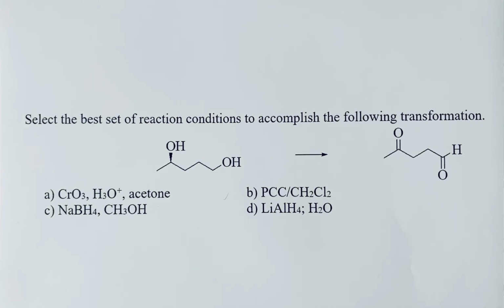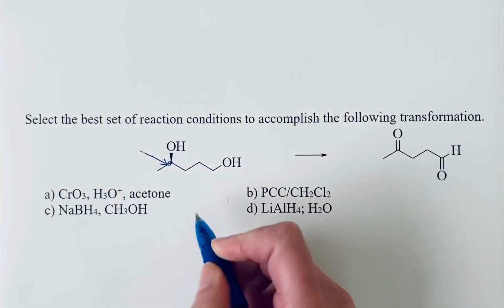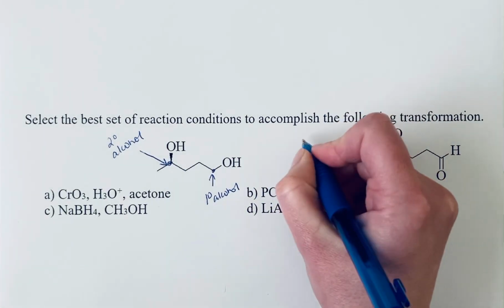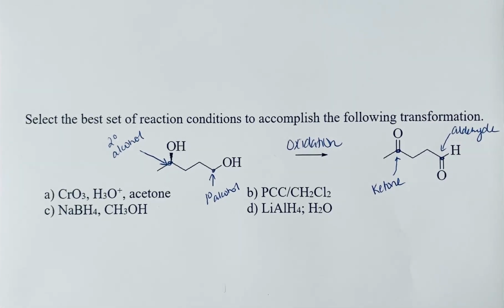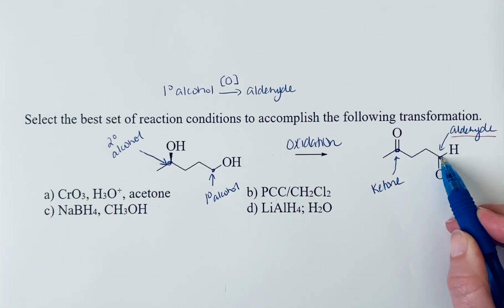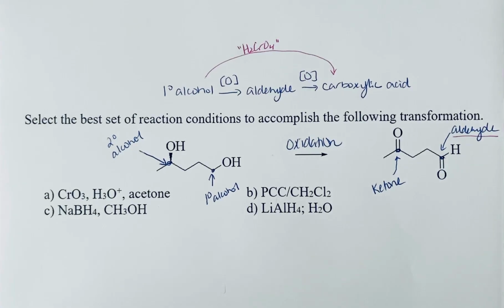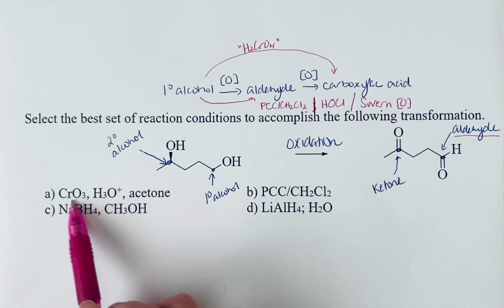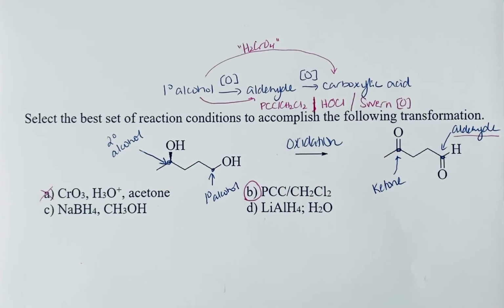Diol oxidation example 1